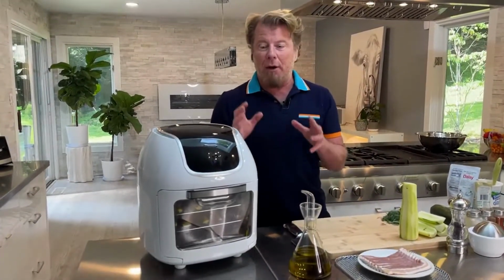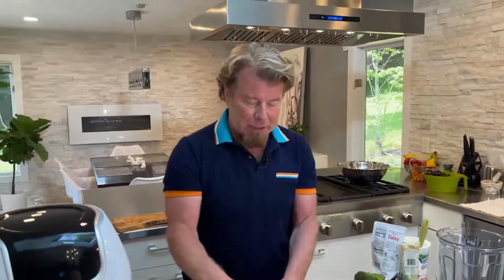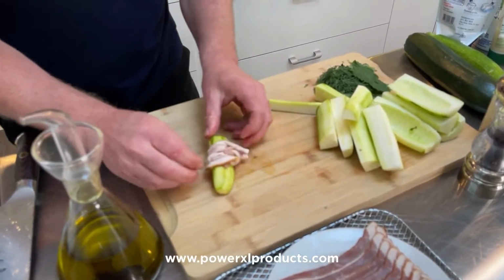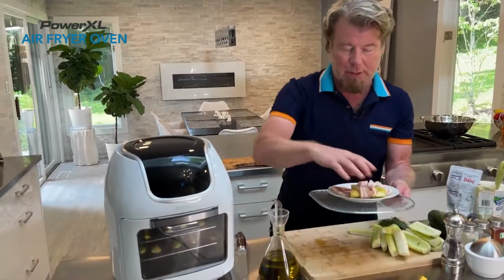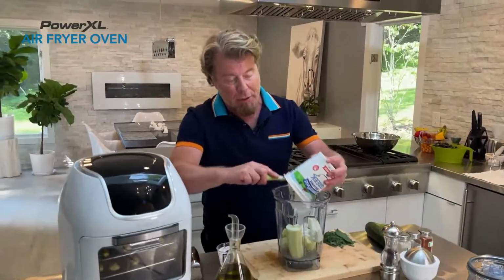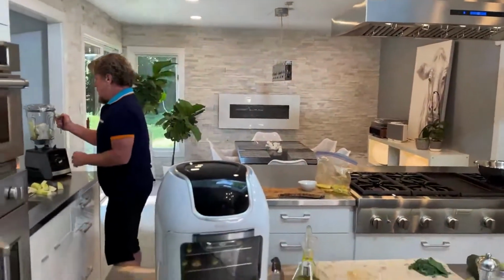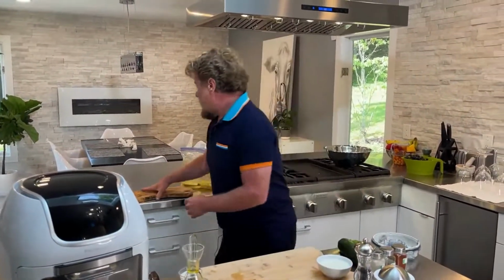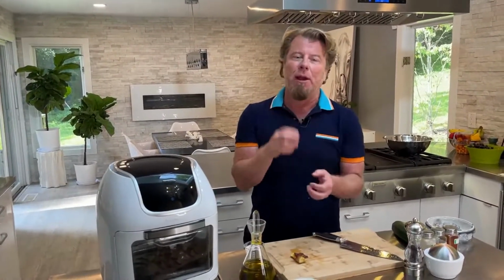Cooking with Eric Theiss | Air Fried Bacon Wrapped Zucchini recipe | PowerXL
Welcome to our all new cooking series with Eric Theiss!

About the Chef:
Eric's culinary savoir-faire started in northern New Jersey. As a young adult, he worked at The Culinary Renaissance under the rigorous tutelage of acclaimed chef Frank Falcinelli where he trained with the best. He opened his own fine dining restaurant in West Chester, Pa called The Meritage Restaurant and Bar which received raving reviews from many critics, including specifically The Philadelphia Inquirer. A few years later Eric moved into the world of culinary broadcasting using his knowledge, and experience to advertise and design everything from cookware to fun gadgets and houseware. Chef Eric Theiss remains as a key industry talent, a loved kitchen personality, and is known today as “America’s Favorite TV Chef.”